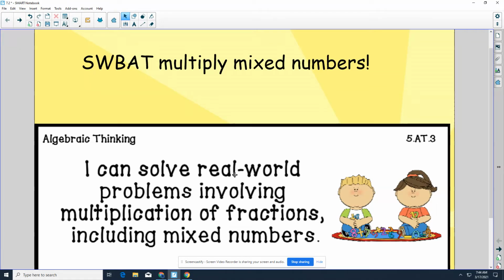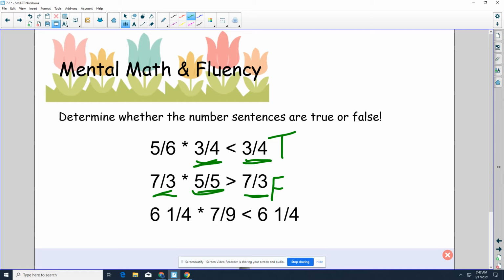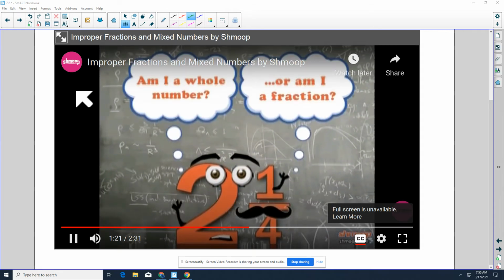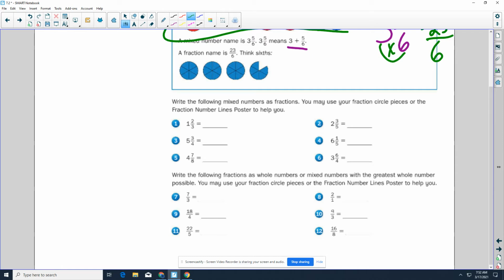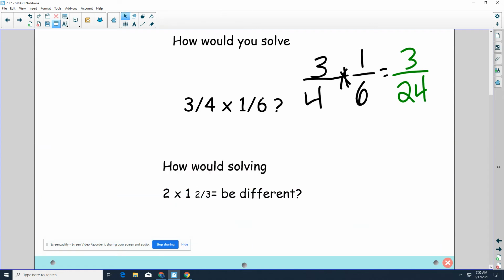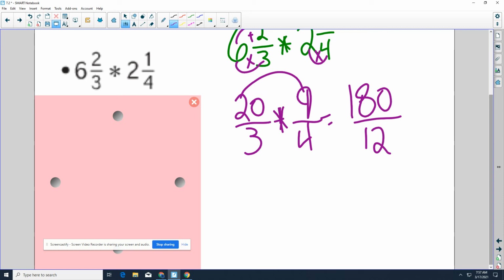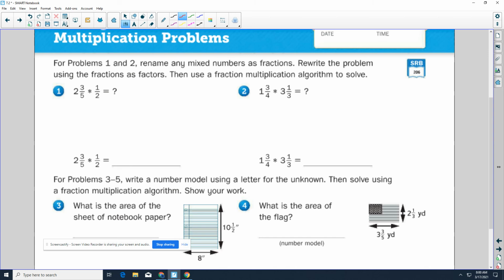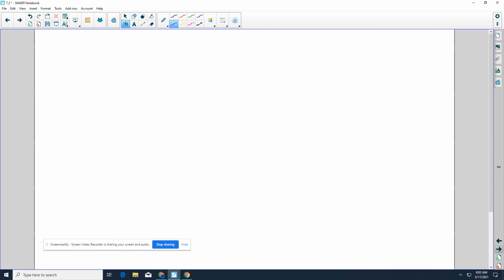Unit 7 Lesson 2